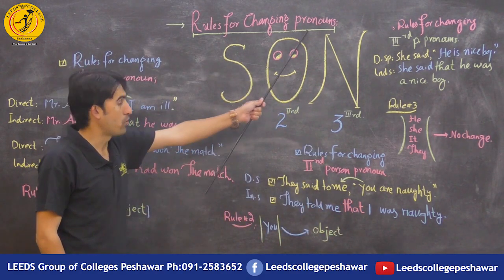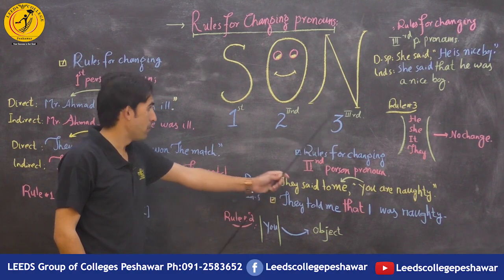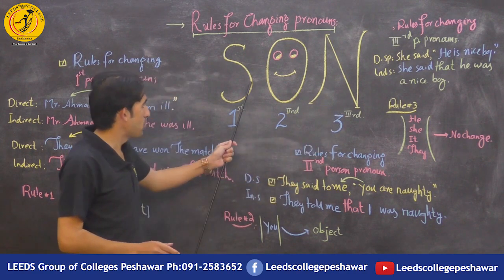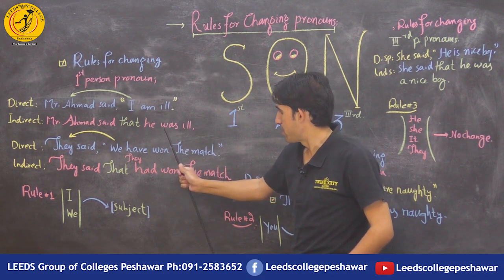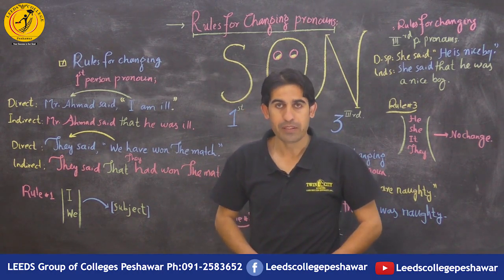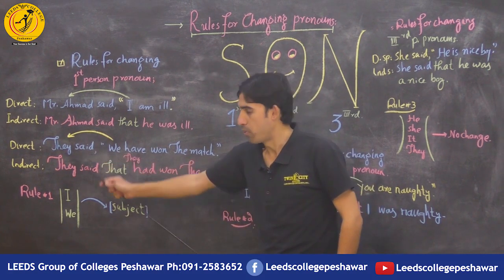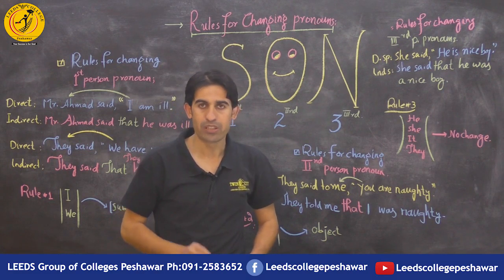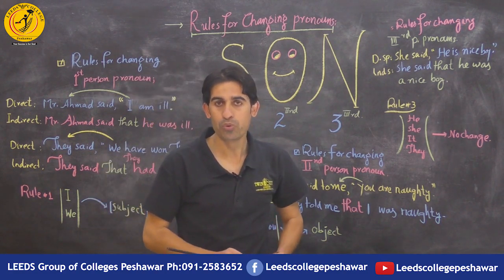Rules For Changing Pronouns